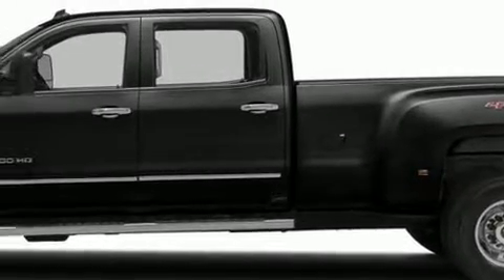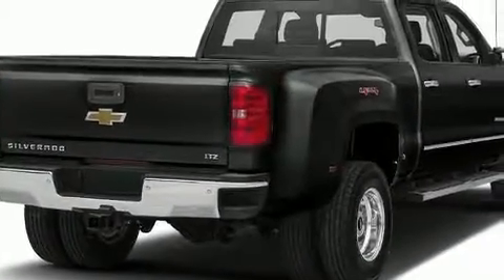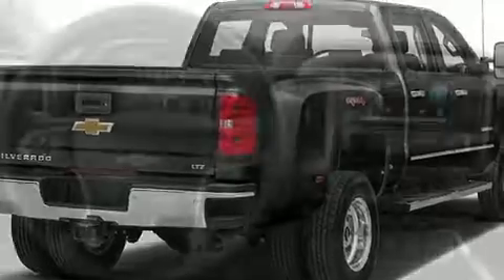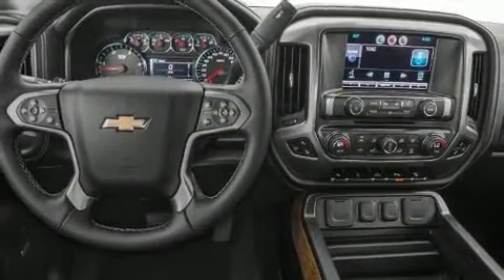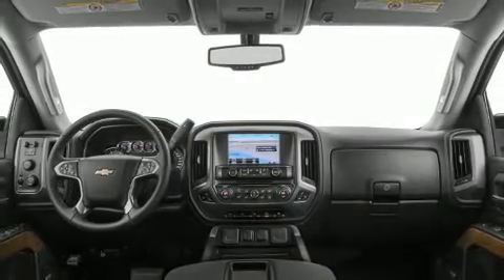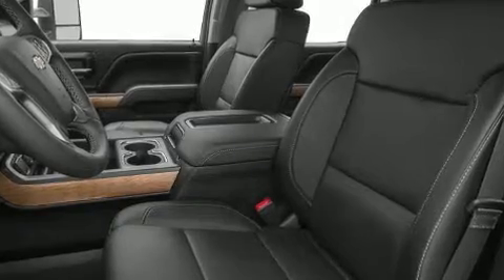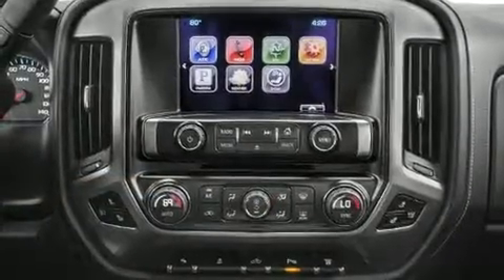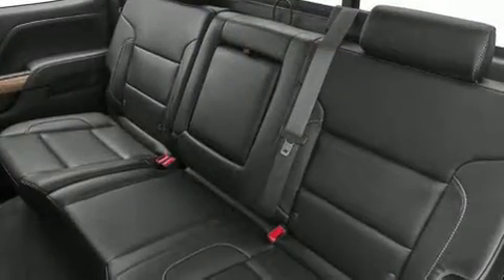2017 Chevrolet SILVERADO 3500HD LTZ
2595 Barnett Highway.

You can expect a lot from the 2017 Chevrolet Silverado 3500HD. It features four-wheel drive capabilities, a durable automatic transmission, and a powerful 8 cylinder engine. Top features include power front seats, front and rear reading lights, a tachometer, variably intermittent wipers, a trip computer, front fog lights, heated door mirrors, and seat memory. Features such as automatic climate control and leather upholstery prove that economical transportation does not need to be sparsely equipped. Chevrolet ensures the safety and security of its passengers with equipment such as: dual front impact airbags, traction control, a panic alarm, onStar, and 4 wheel disc brakes with ABS. Brake assist technology provides extra pressure when applying the brakes. Our sales reps are extremely helpful & knowledgeable. We'd be happy to answer any questions that you may have. Stop in and take a test drive!